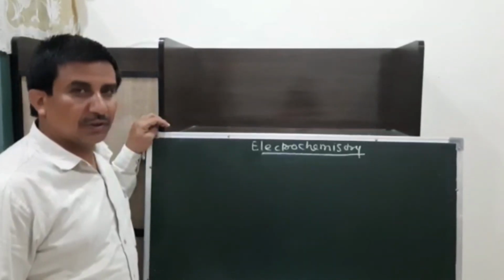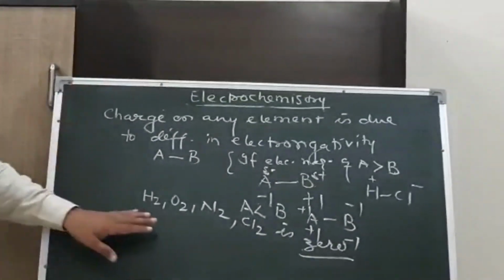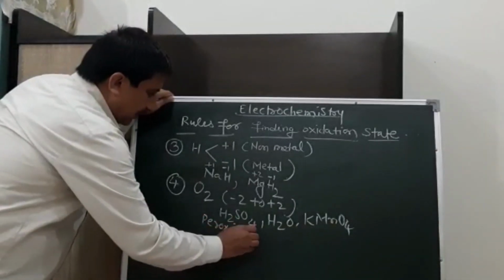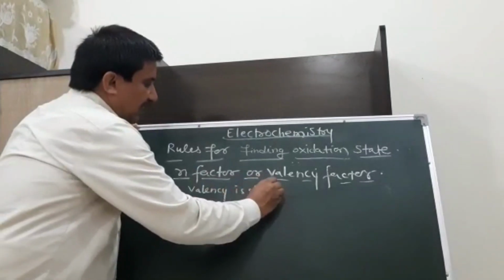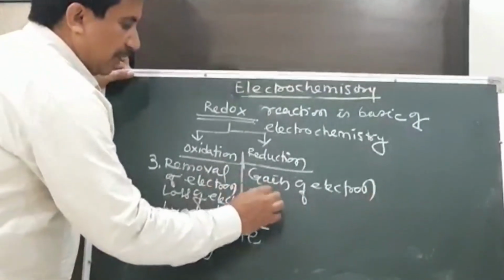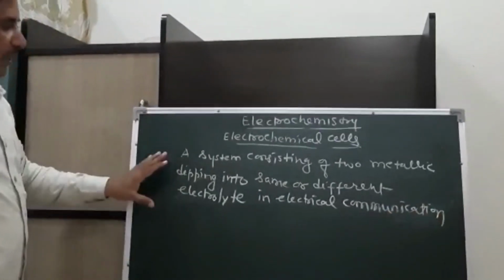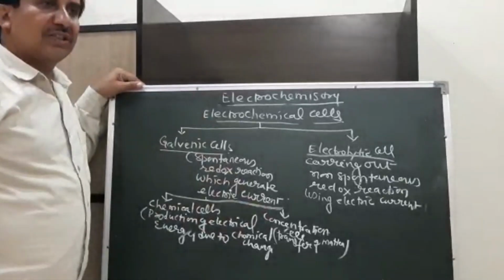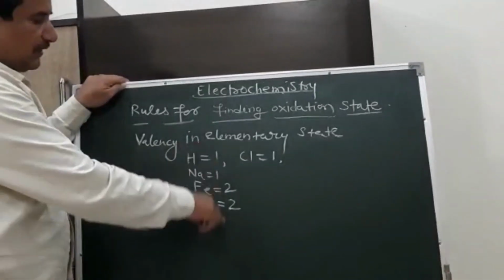ELECTROCHEMISTRY BASICS AND INTRODUCTION OF ELECTROCHEMISTRY